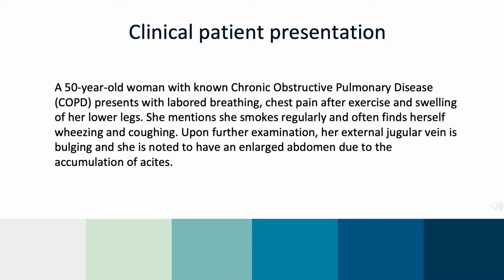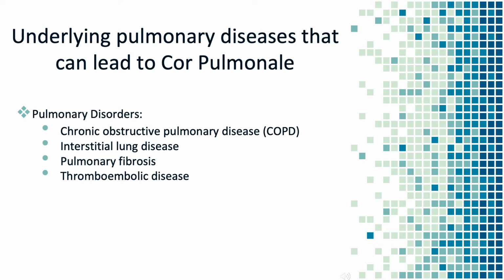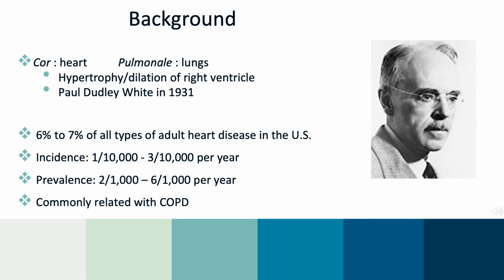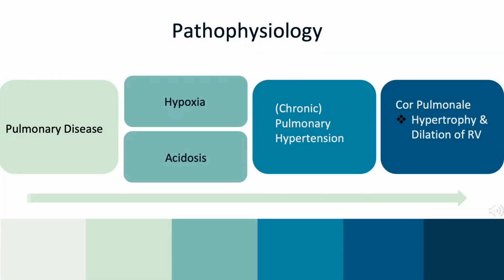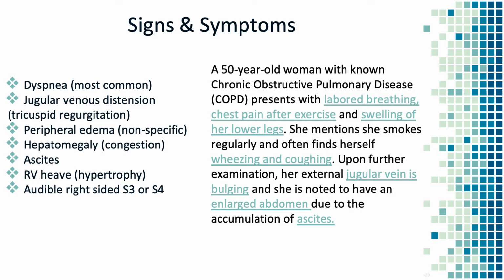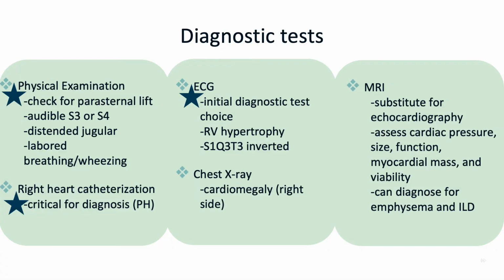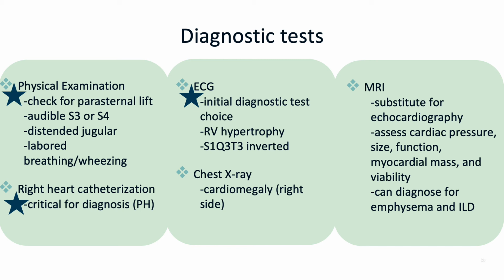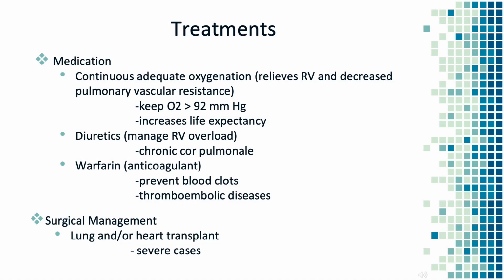Cor Pulmonale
Pathophysiology case presentation of Cor Pulmonale/ Pulmonary hypertension